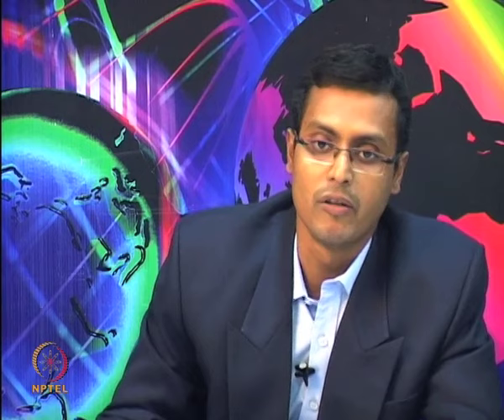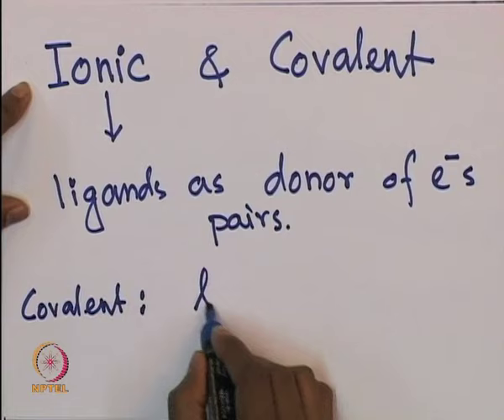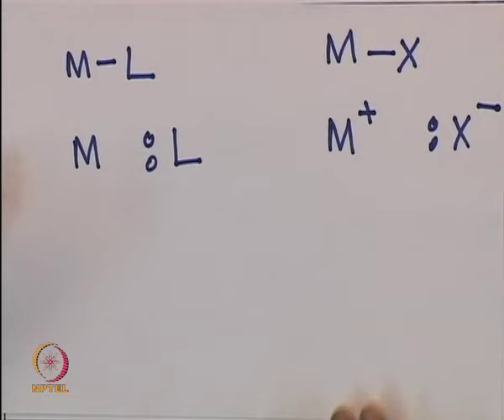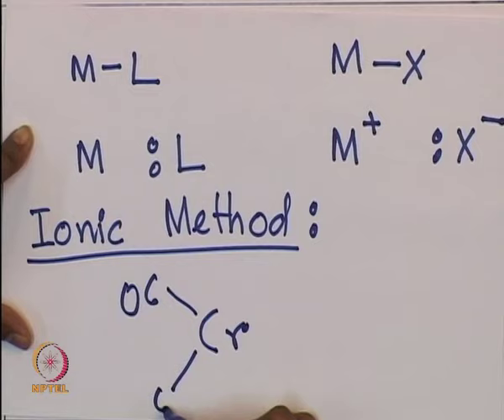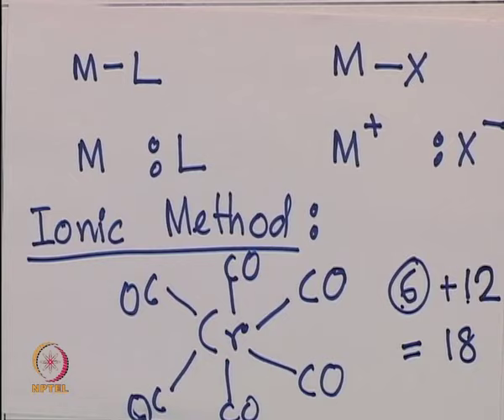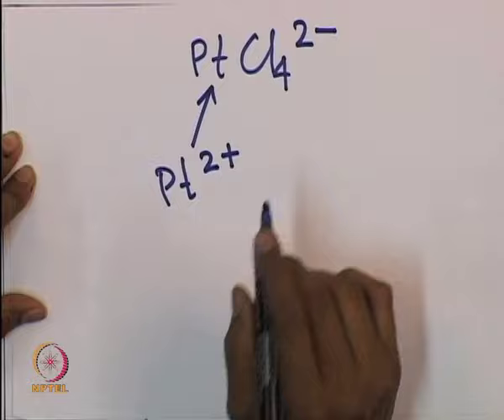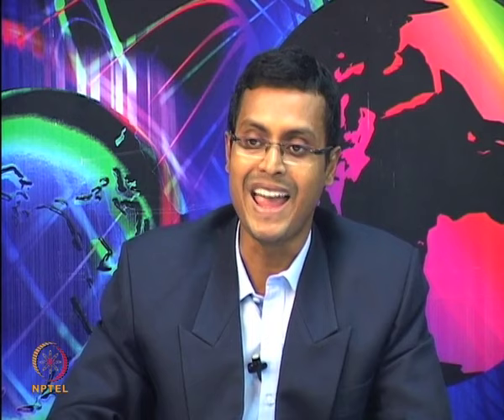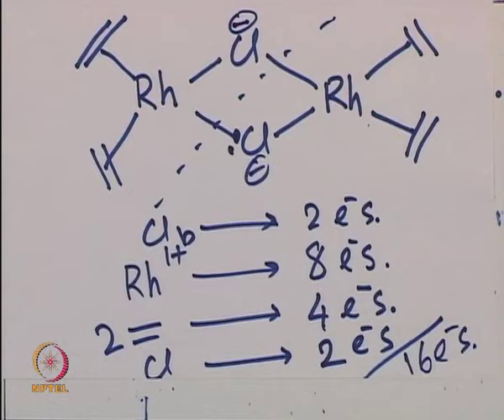Lecture 2 : Counting of Electrons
Counting of Electrons